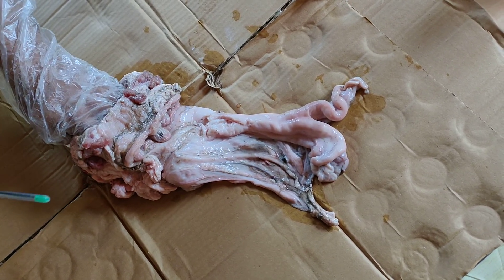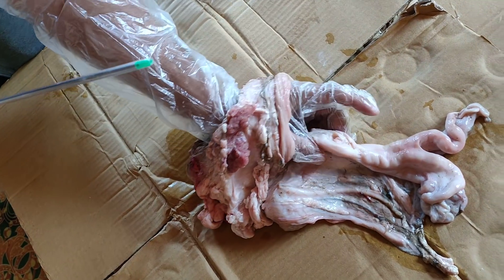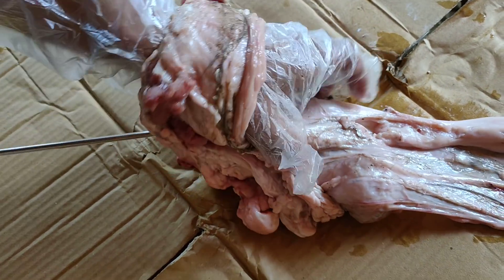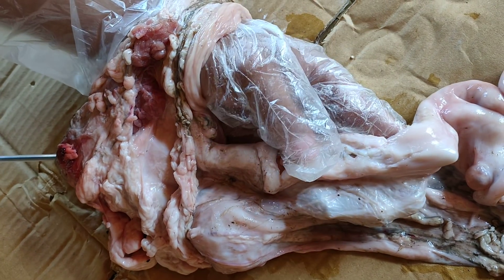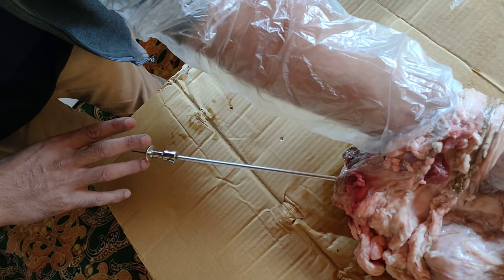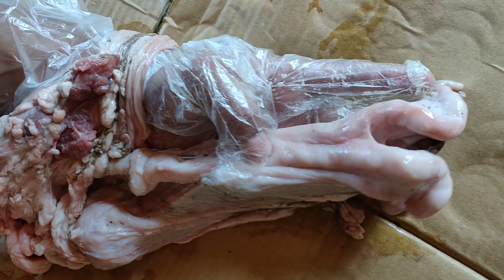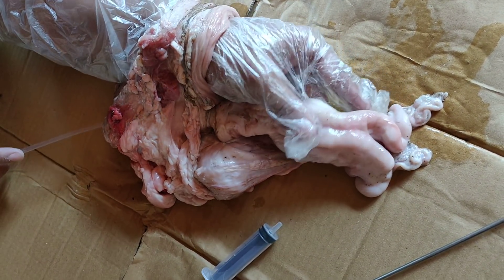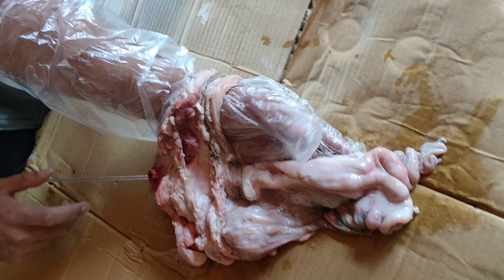Artificial Insemination Demo in Cow uterus | Intrauterine Injection | Real AI Vision | AI Training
Artificial Insemination in Cattle and Buffalo @The Field Veterinarian
This reproductive tract of the animal was collected during postmortem of the animal.
This video is posted here to make understand the Field Vets and paravets the principle and basics of Artificial Insemination (AI) and Intrauterine injections in cow and buffalo.